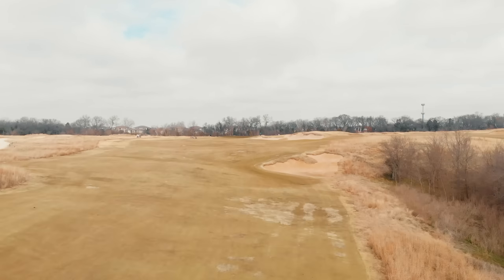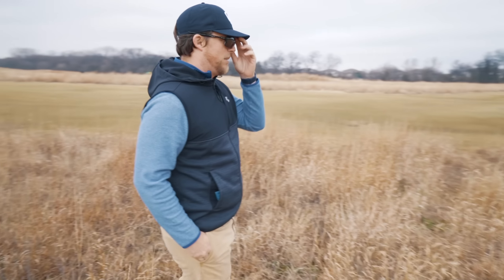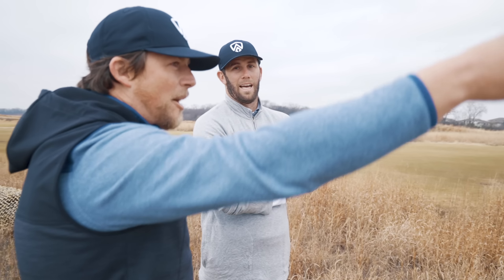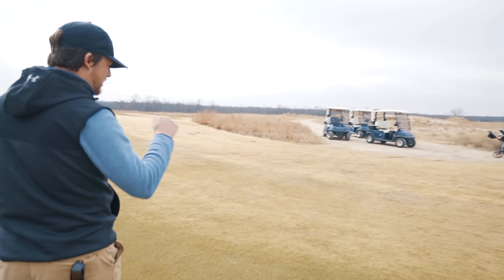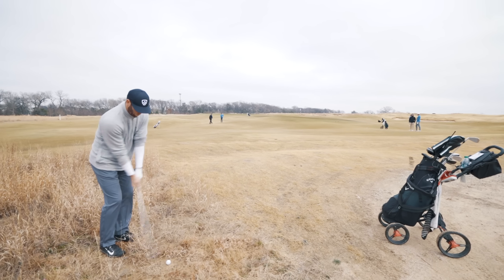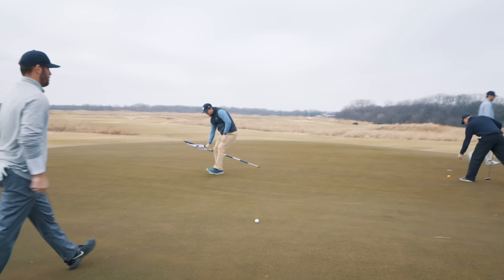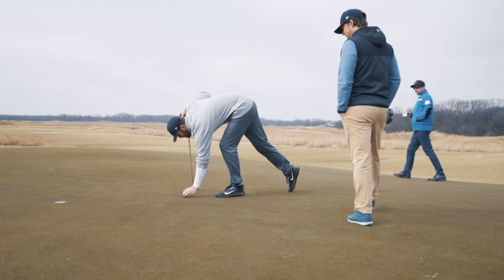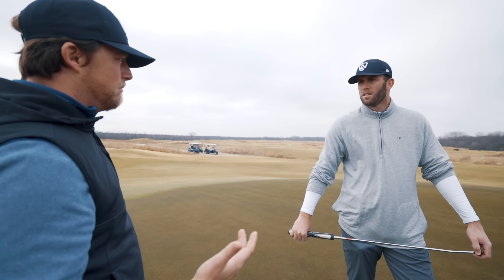BRODIE SMITH shot-by-shot with ANDREW LEWIS / Trinity Forest Golf Club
On course Play-By-Play c/o Andrew Lewis and Brodie Smith 🔥

Andrew Lewis takes Brodie Smith shot-by-shot through hole #5 at Trinity Forest Golf Club.